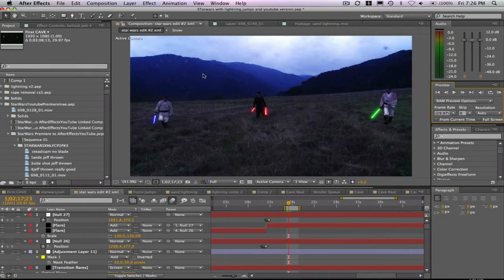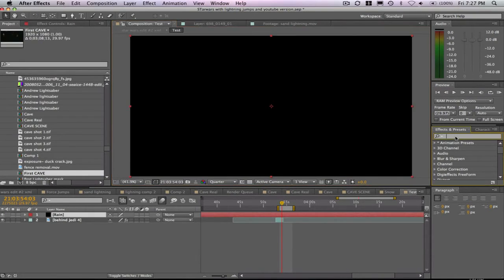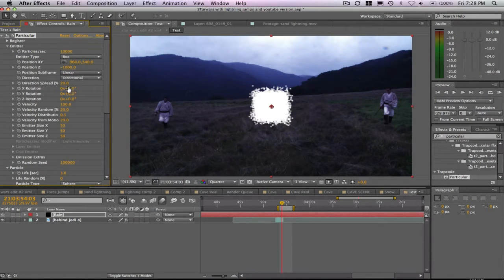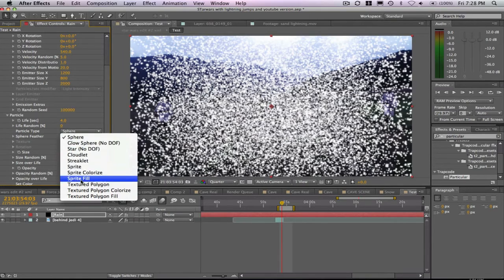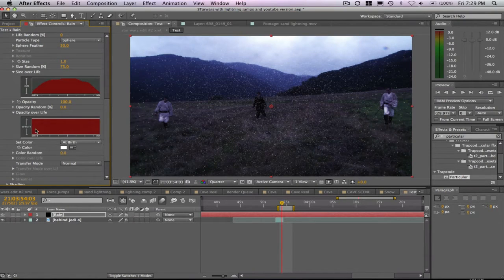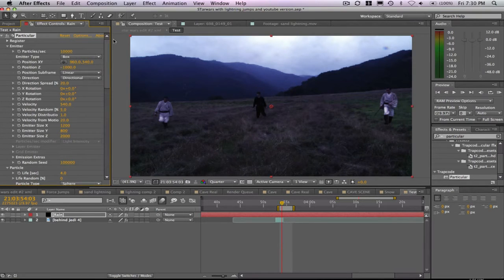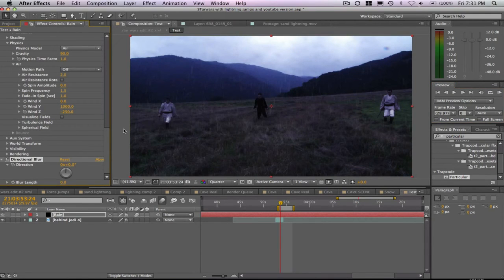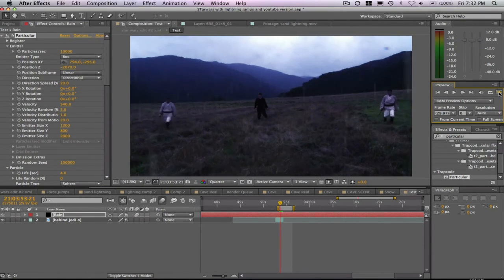How to Make Trapcode Particular Rain in Adobe After Effects Tutorial